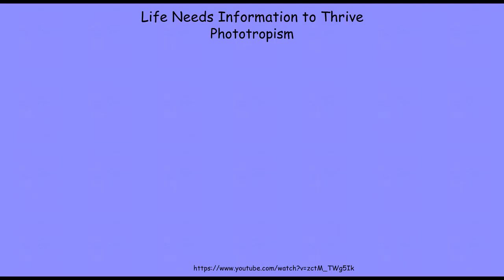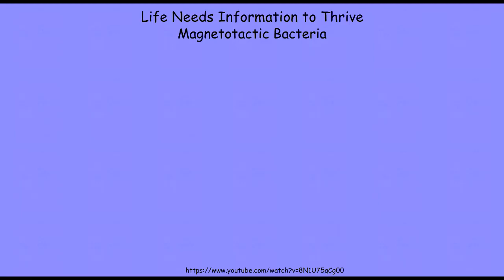ecosystems 1 2 3 su19